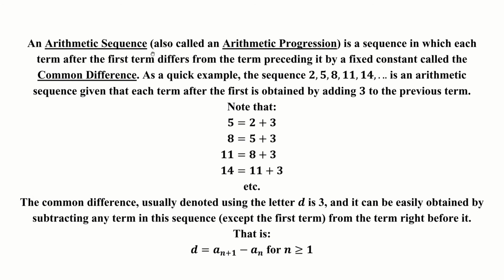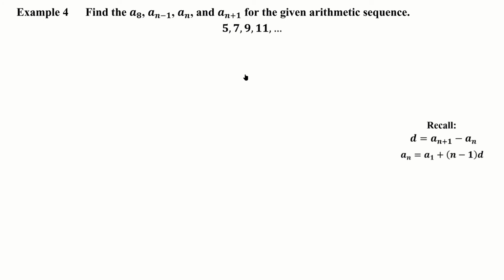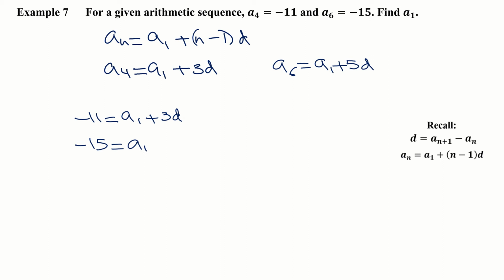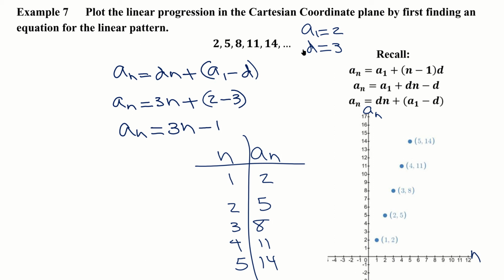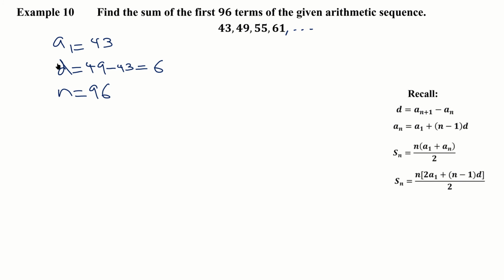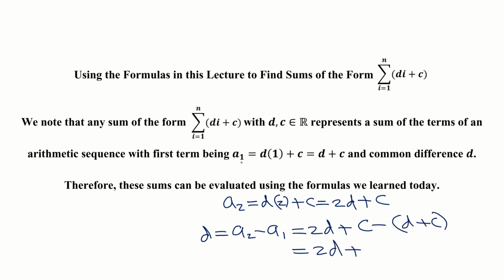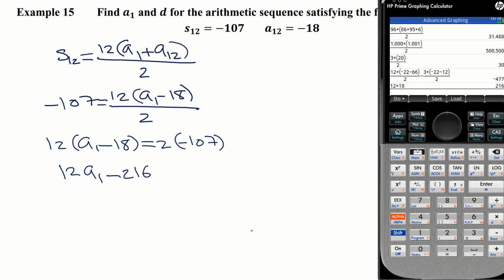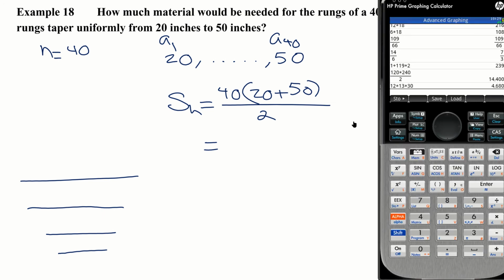Precalculus - Arithmetic Sequences & Series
■ Arithmetic Sequences
■ The Common Difference of an Arithmetic Sequence
■ The General Term of an Arithmetic Sequence
■ The Reason Behind the Name of Arithmetic Sequences
■ Arithmetic Series